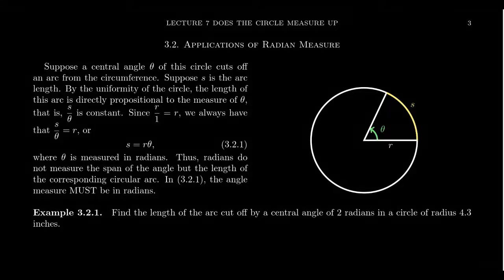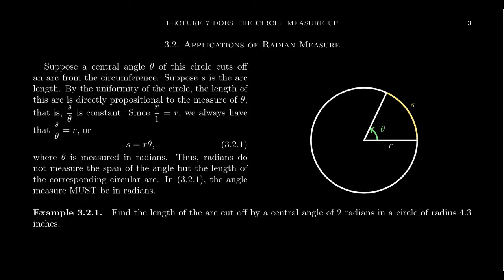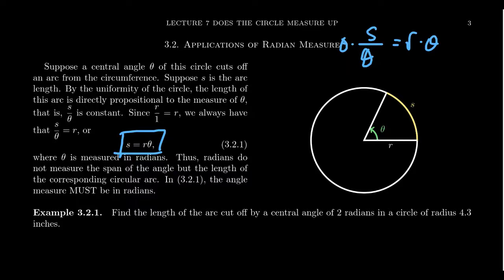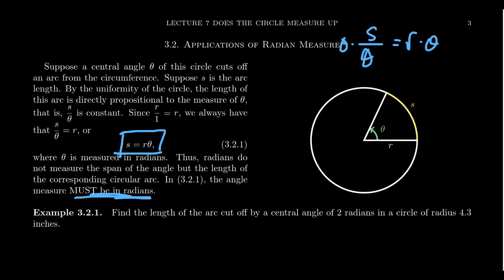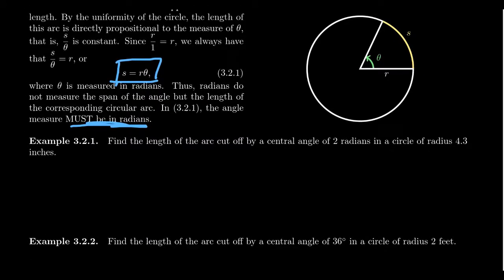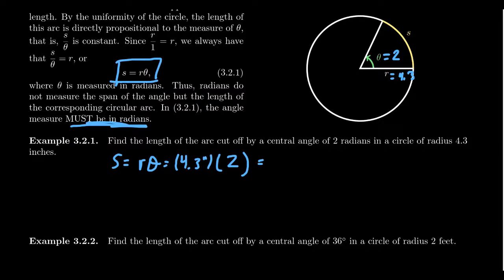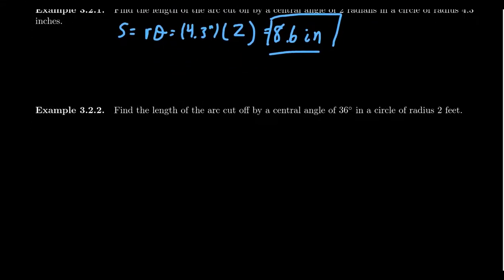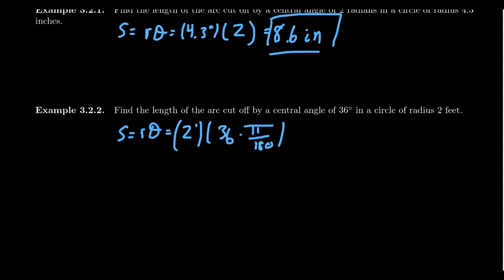Arc Length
In this video, we demonstrate how to compute the length of a circular arc using radian measure.

This is lecture 7 (part 2/5) of the lecture series offered by Dr. Andrew Misseldine for the course Math 1060 - Trigonometry at Southern Utah University. A transcript of this lecture can be found at Dr. Misseldine's website or through his Google Drive

This video is also used as a review video for Math 1210 - Calculus I at Southern Utah University. In this regard, this video is part of lecture 4 (part 2/6). A transcript of this lecture can be found at Dr. Misseldine's website or through his Google Drive